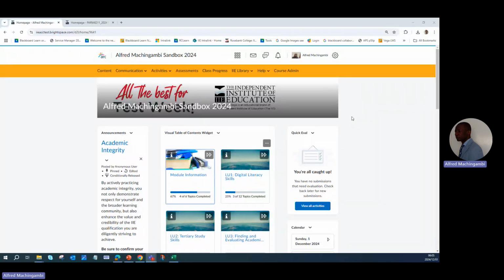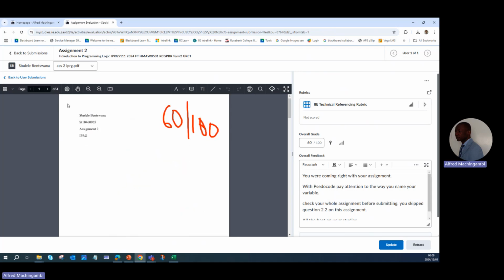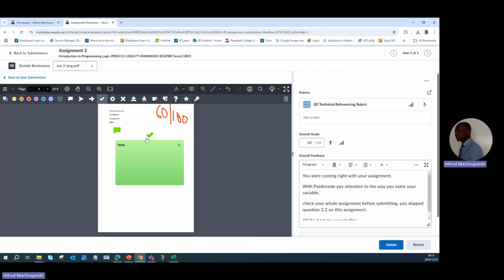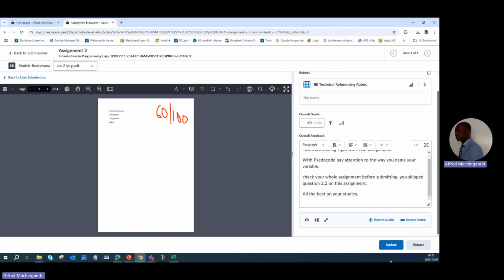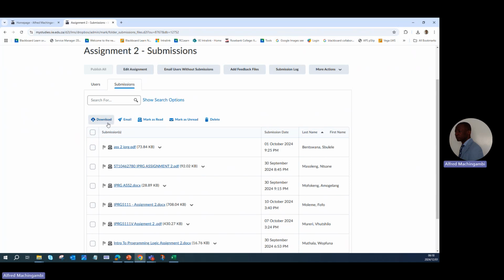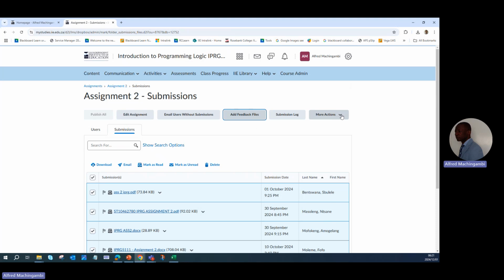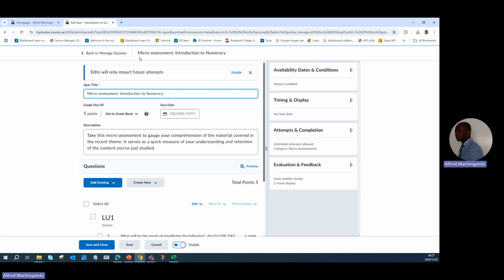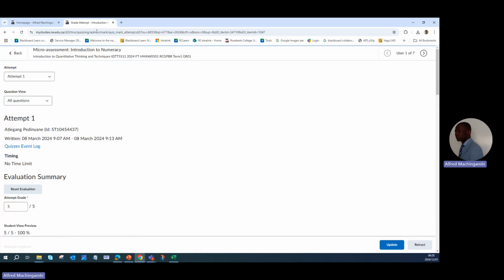Evaluating assignments using the Assignments tool & Quizzes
00:00 Introduction
03:20 Course selection and  assessment tab
05:10 Annotating tool
10:00 Clour selection usage
12:59 Rubric usage when marking
15:38 Dowloading students assignment for offline marking
18:46 Evaluating the quiz
24:19 Overriding the mark of the quiz
25:10 End